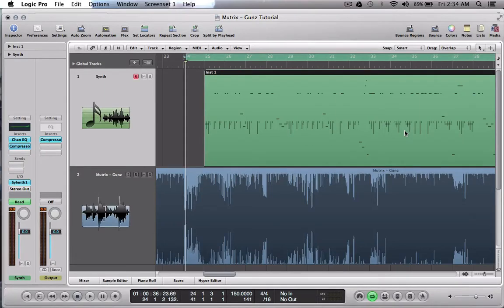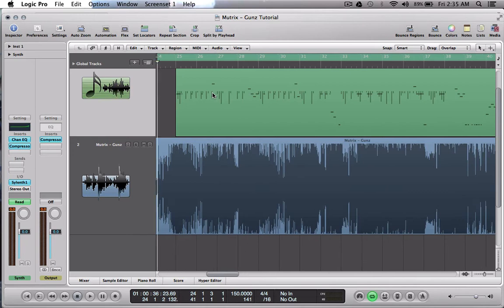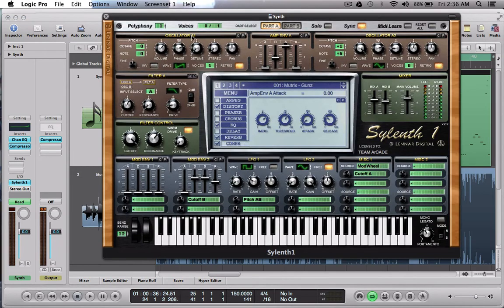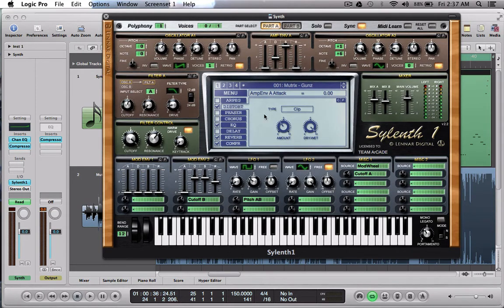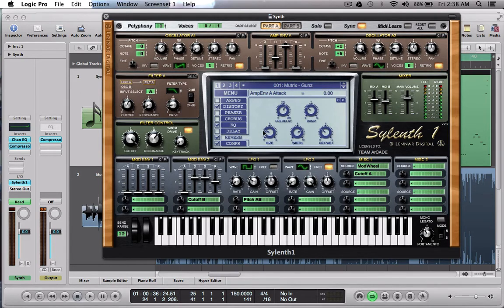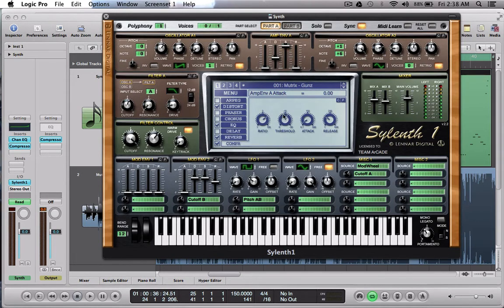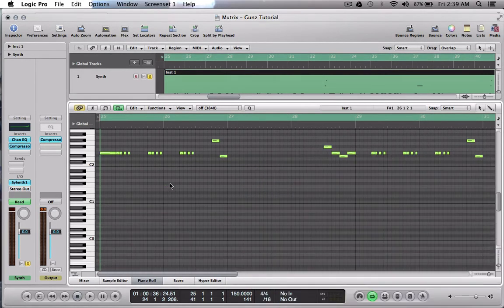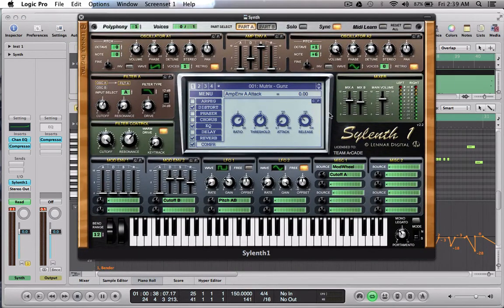Sylenth Tutorial: Mutrix - Gunz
Sylenth1 tutorial for the new song Gunz by Mutrix.